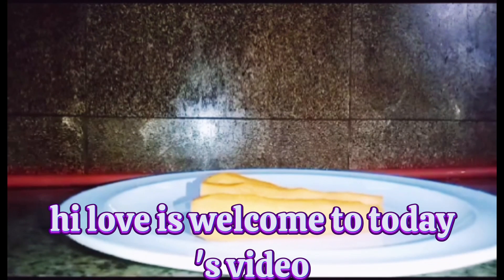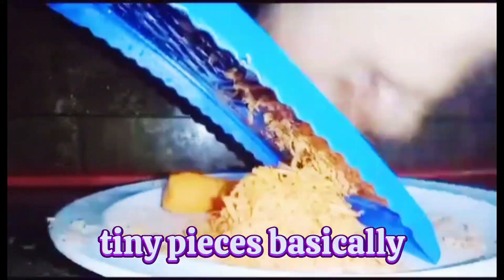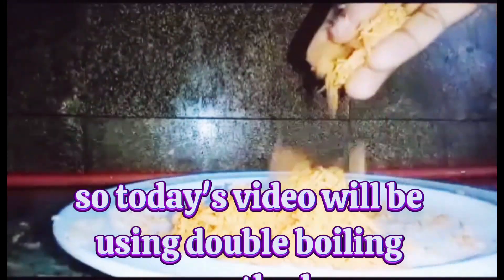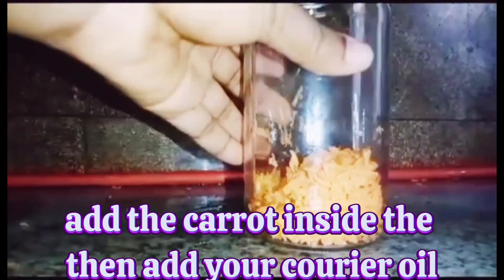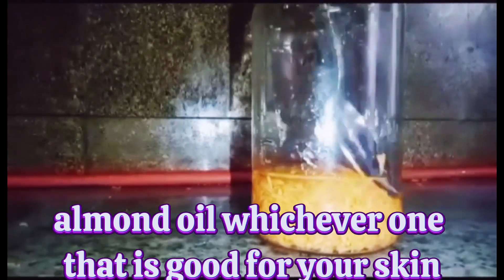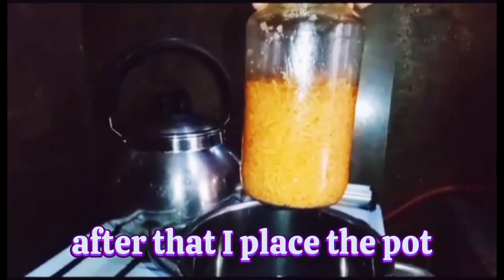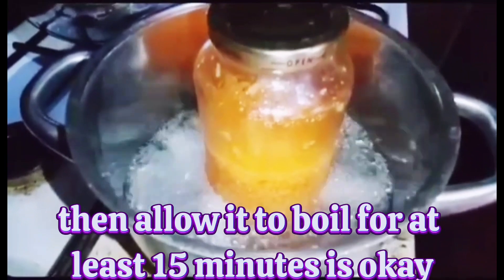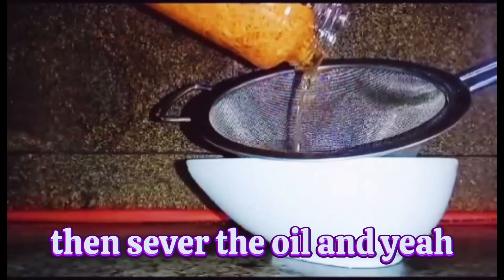EASIEST & FASTER WAY TO MAKE CARROT 🥕 OIL AT HOME FOR SUPER GLOWINGSKIN| Very simple to make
Hey lovelies in today's video I shared how to make carrot oil at home for bright & young looking skin